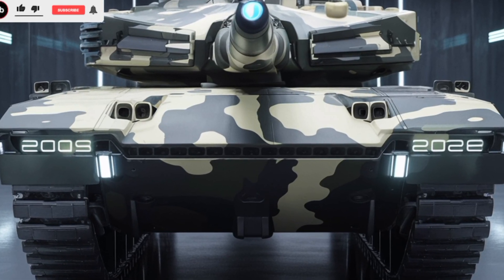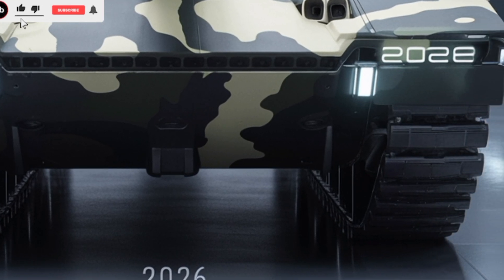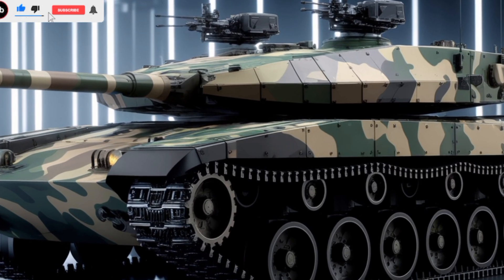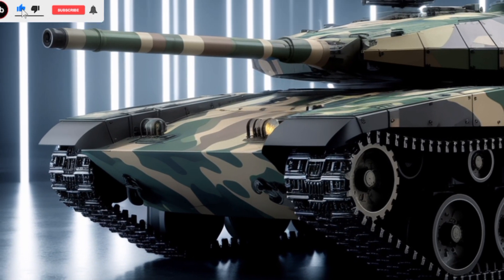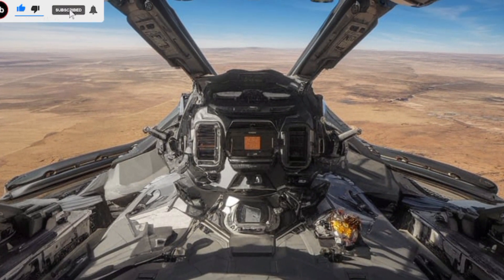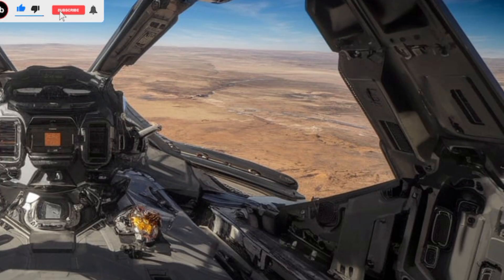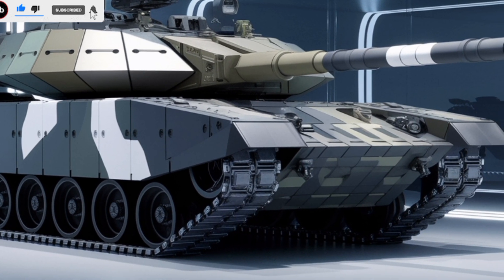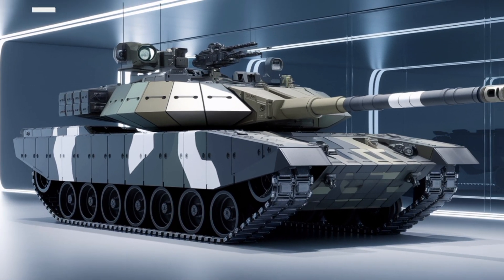Challenger 3 The New Generation of Main Battle Tanks / British Army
Equipped with world-beating technology, the factory fresh Challenger 3 prototype tank is the exciting next step in the UK's war-fighting capability.